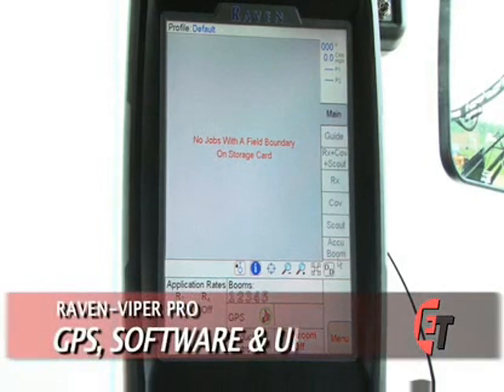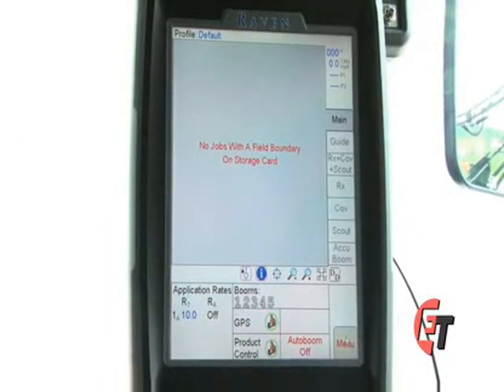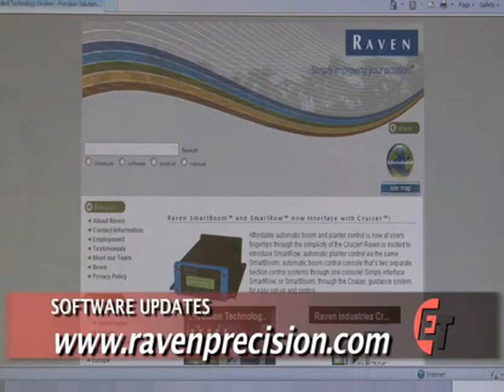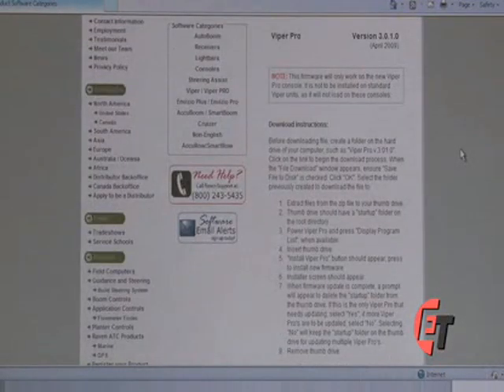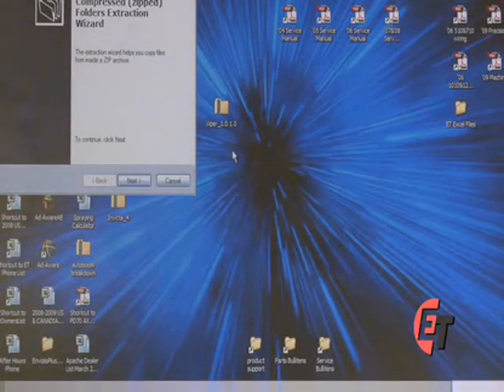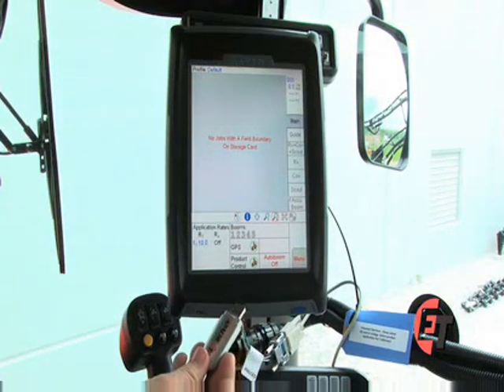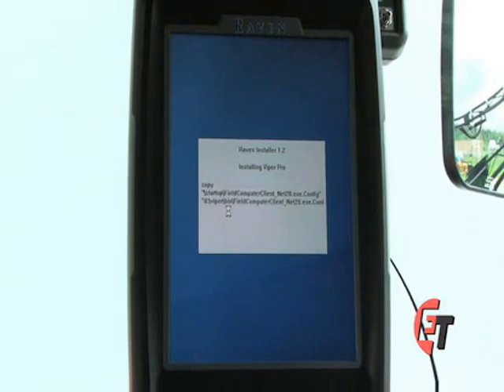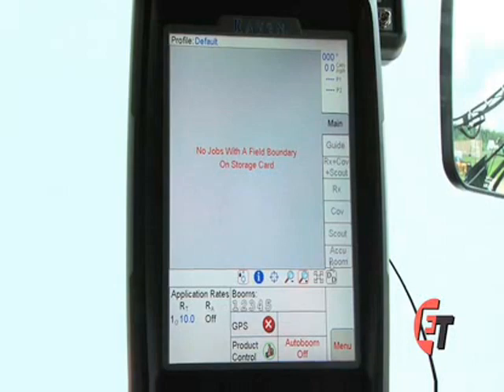Viper Pro Training Part 4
In Part 4 of our custom Viper Pro training series, you'll learn how to calibrate your Viper Pro to work with your SmarTrax GPS system as well as other common GPS troubleshooting tips.